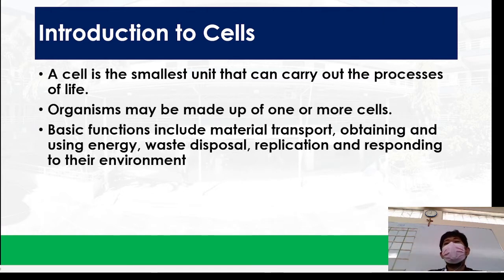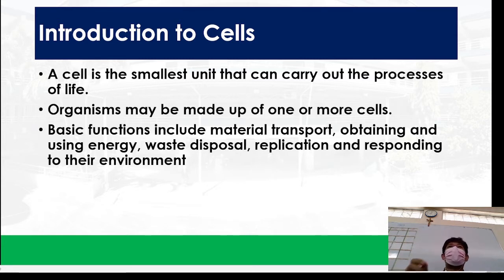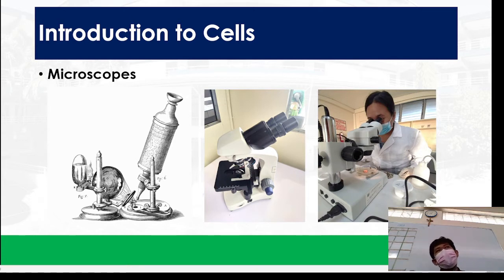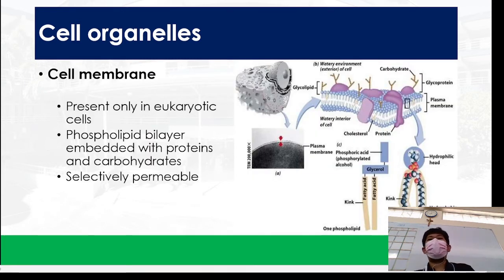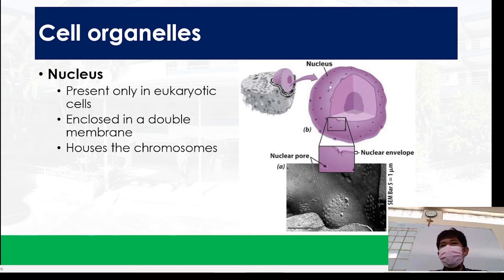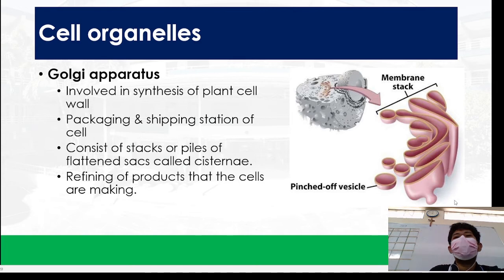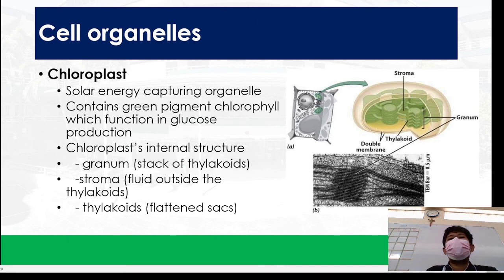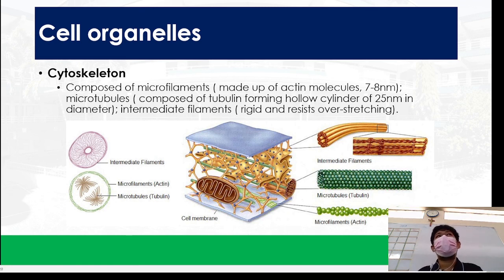Cell - Overview on the Theory and the Organelles